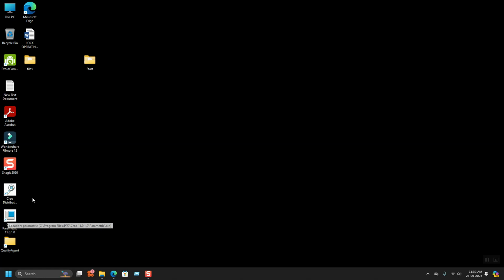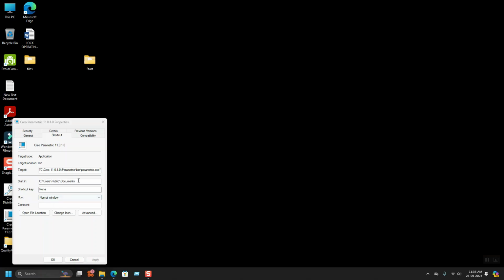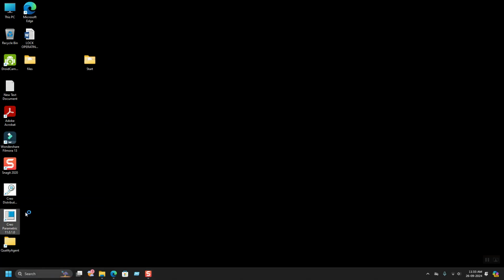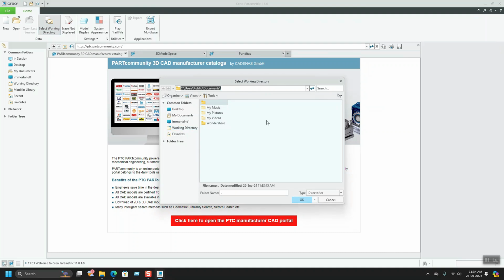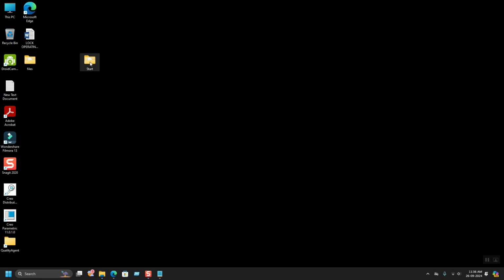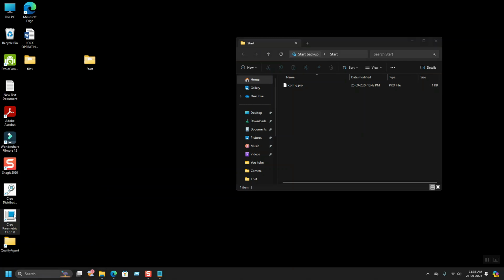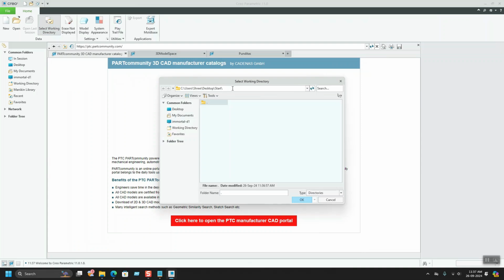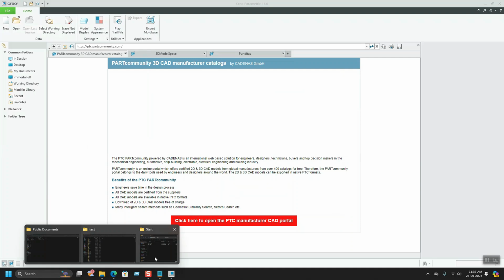Getting Started with Creo: Setting Up Your Start-In & Working Directory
In this video, "Getting Started with Creo: Setting Up Your Start-In & Working Directory," we’ll guide you through the essential steps to configure your Creo environment for optimal productivity.

🌟 What You’ll Learn:

- Introduction to Creo: A brief overview of what Creo is and its significance in the design and engineering fields.
- Setting Up Your Start-In Directory: Step-by-step instructions on how to set your Start-In directory to streamline your project workflow.
- Configuring the Working Directory: Learn how to set up your Working Directory to keep your files organized and easily accessible.
- Best Practices: Tips and tricks to maximize efficiency and avoid common pitfalls during the setup process.

💬 We Want to Hear from You! Have questions or suggestions? Drop them in the comments below, and let’s discuss how you can make the most out of your Creo experience!